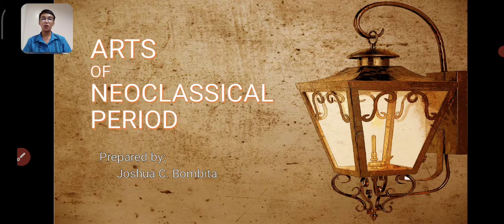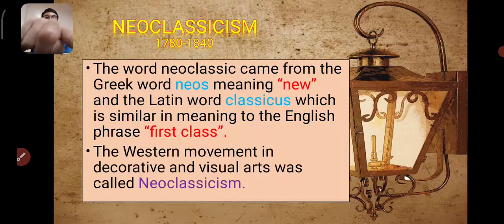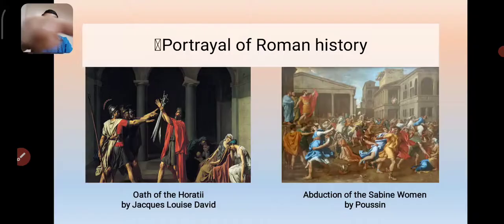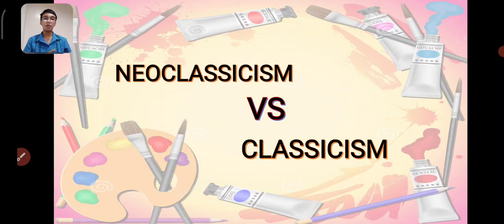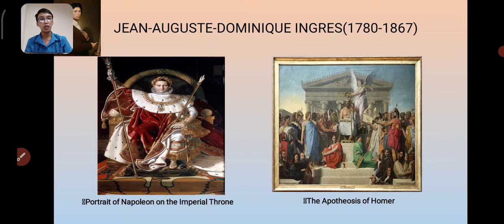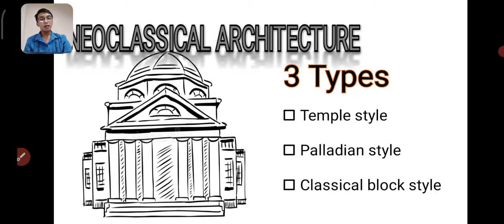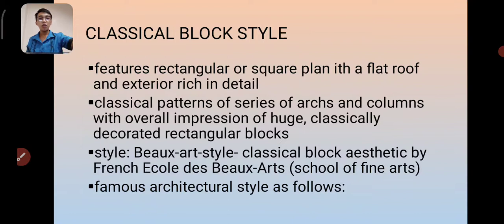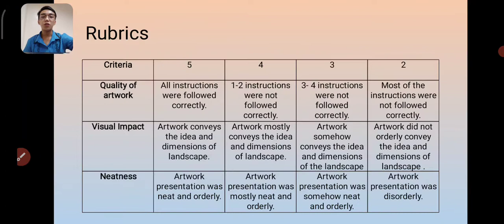Grade 9- Arts of Neoclassical Period